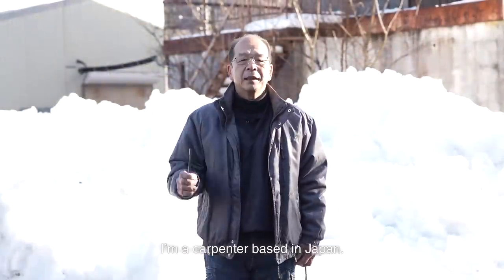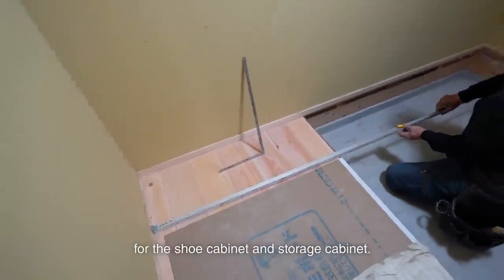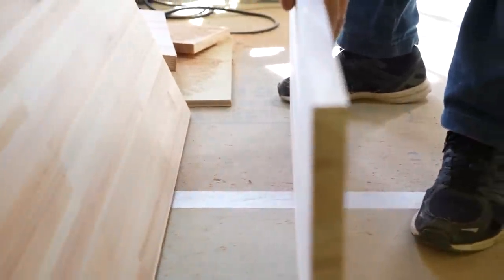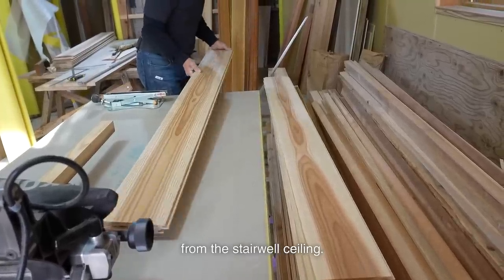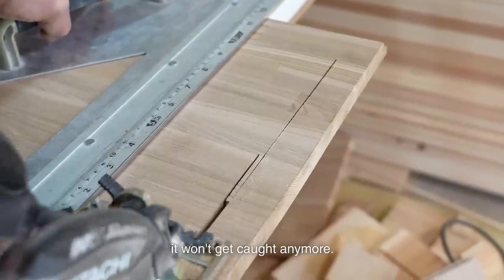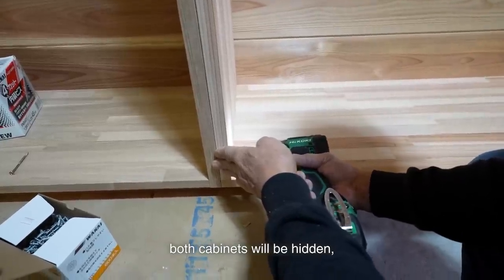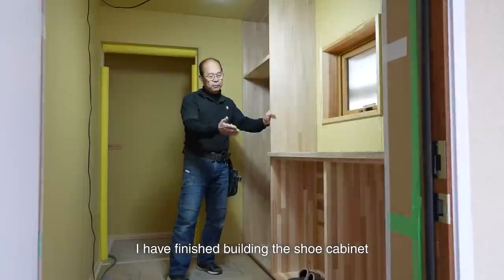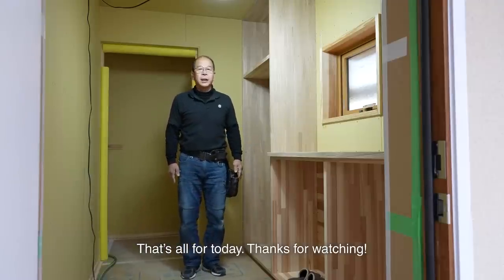Building a Shoe Cabinet & Storage Cabinet | Work I Dislike but Firmly Built [Season 3 – Part 12]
It was difficult to build the cabinets because the tools for carpenters and cabinetmakers are completely different.
However, since they fit perfectly and join well, it's a good idea to install them before painting the wall.

Hello!